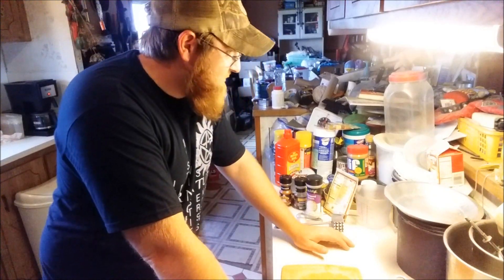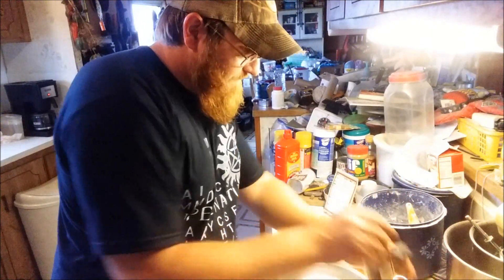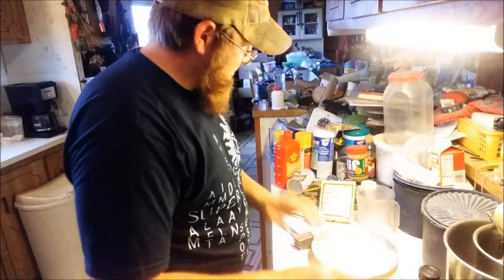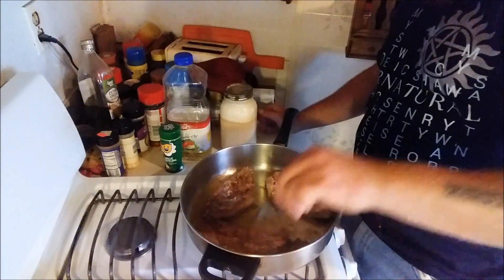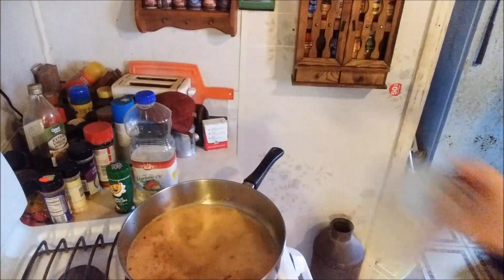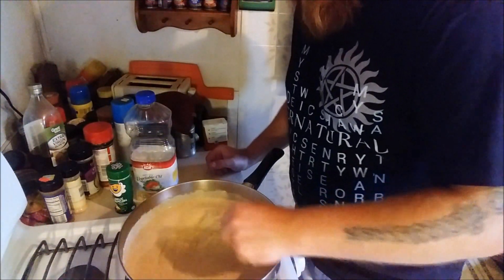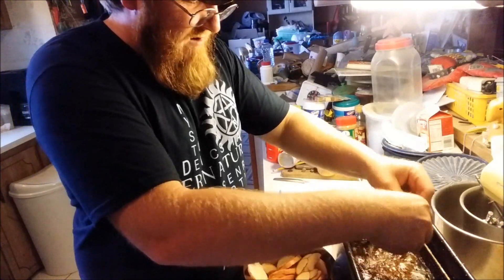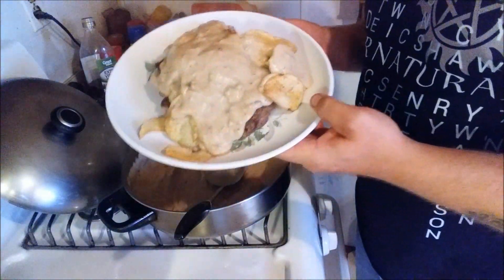How To Make Chicken Fried Venison!!!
I promised I would share how I make my favorite venison recipe so here it is😉👊 Chicken Fried Venison Steaks,  Covered in Home Made Potato Chips,  And Smothered In Homemade Milk Gravy! Let me know what y'all think and hope you enjoy!